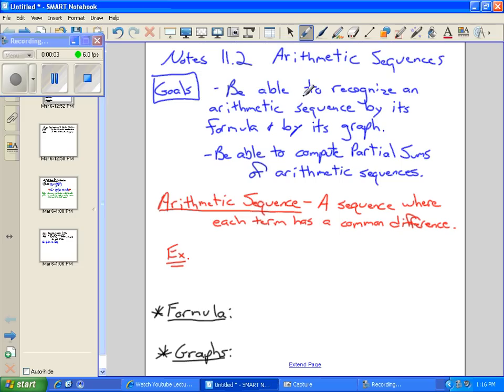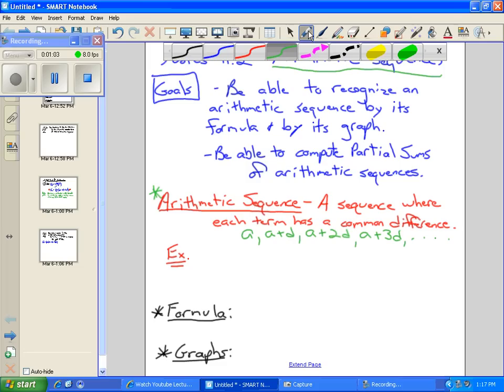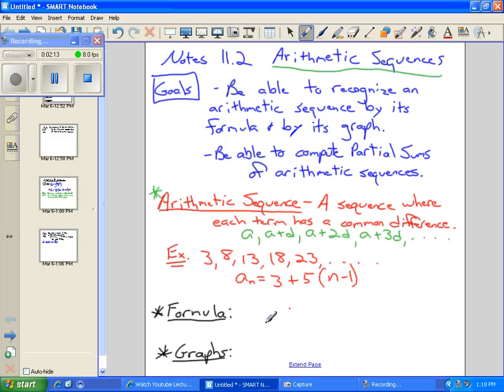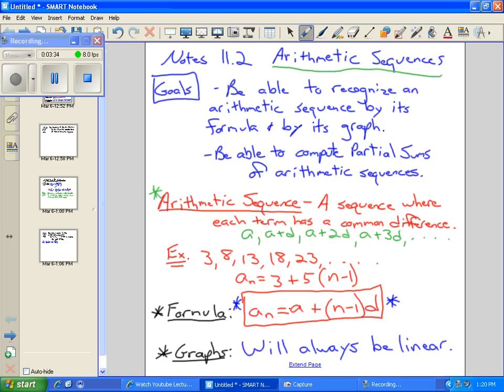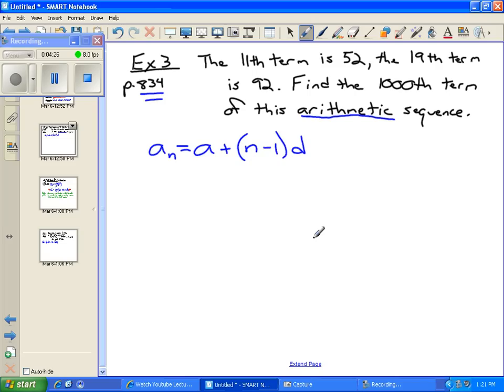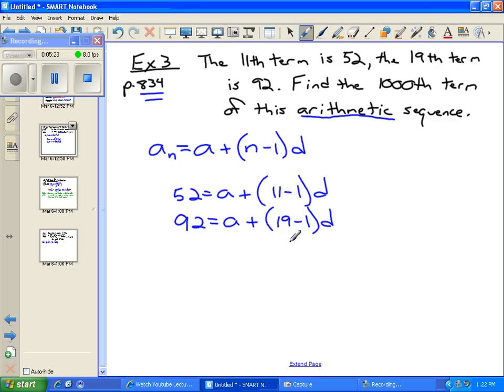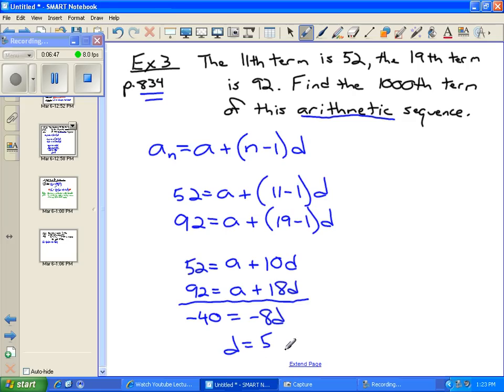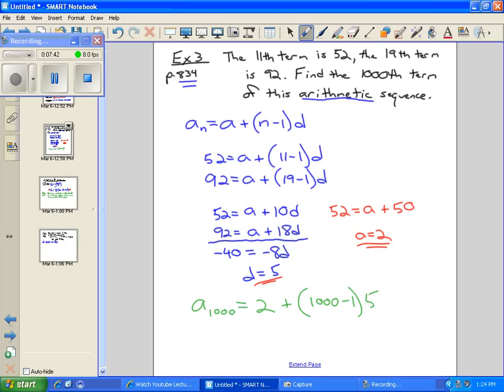11.2 Notes Part 1.wmv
Explains Arithmetic Sequences and shows one example problem.